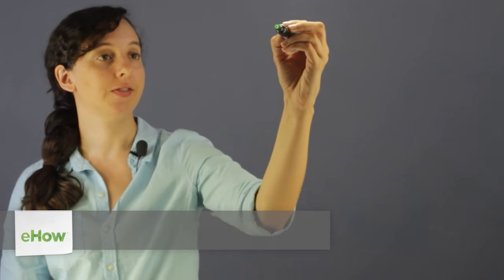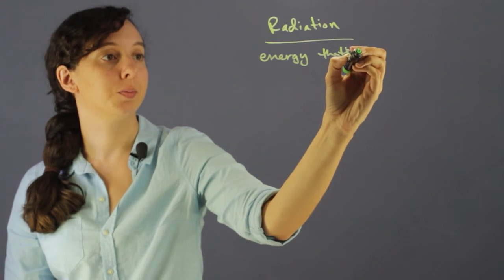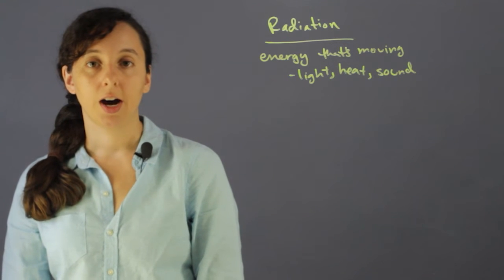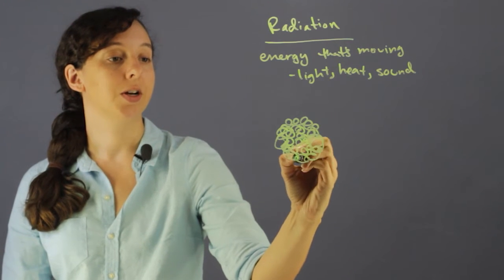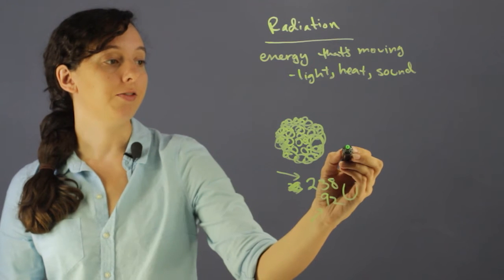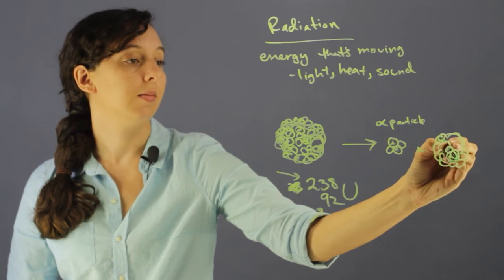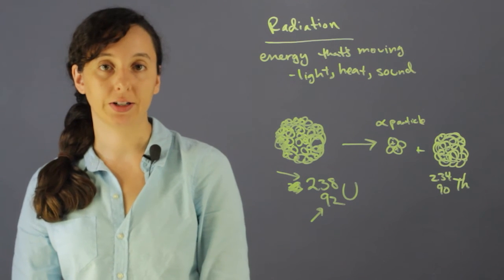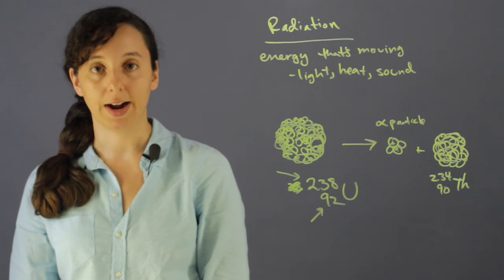How Radiation Works : Chemistry Questions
Radiation is basically energy that is moving in a very specific way. Find out about how radiation works with help from a chemistry professional in this free video clip.

Series Description: Chemistry as a subject plays an incredibly important role all throughout our lives every day. Find out answers to chemistry questions with help from a chemistry professional in this free video series.